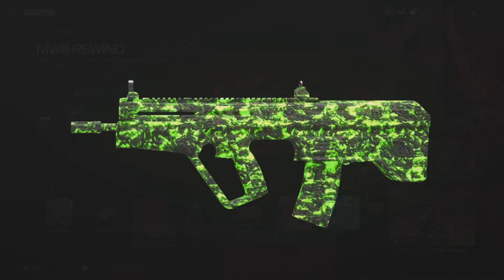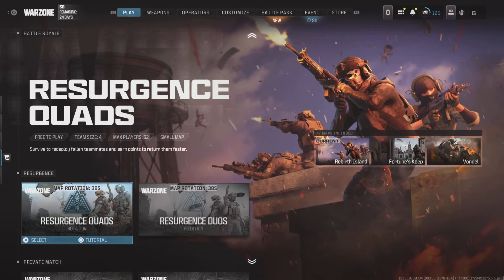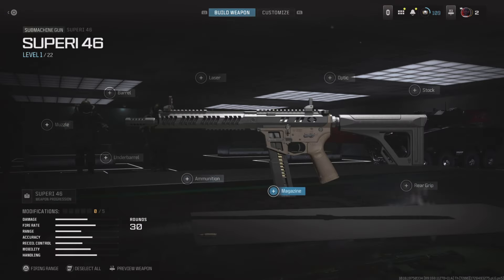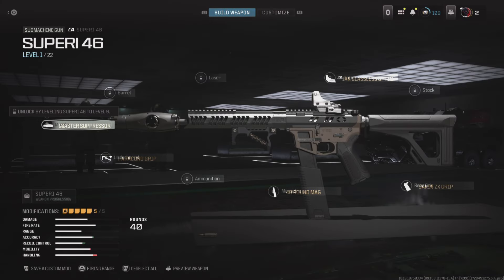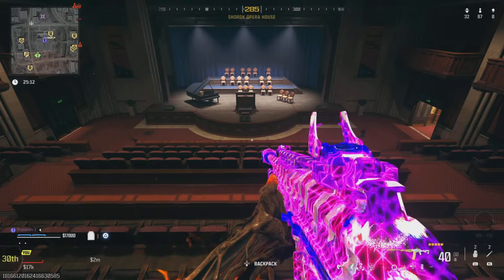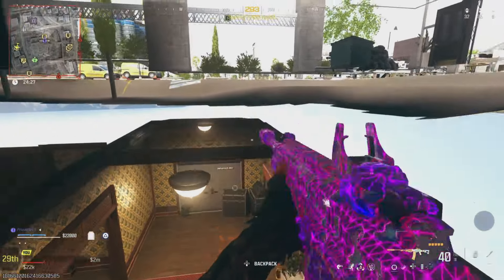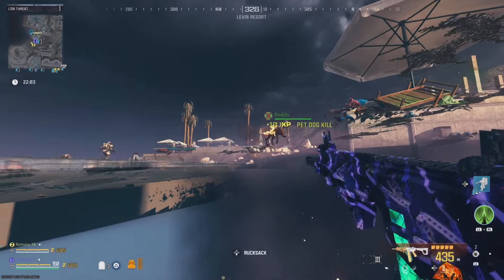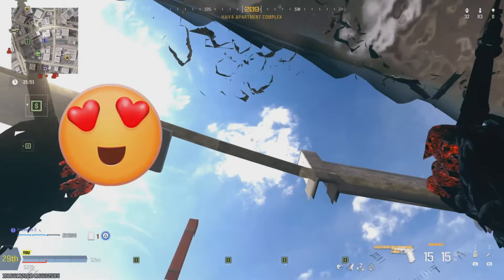NEW INSTANT UNLOCK GLITCH (FREE DLC WEAPONS/FREE CONVERSION KITS) NEW NUKE SKIN GLITCH! MW3 GLITCHES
❤️MW3 EASIEST INSTANT UNLOCK ALL DLC WEAPONS (NO BATTLE PASS REQUIRED!) INSTANT UNLOCK ALL CONVERSION KITS! INSTANT UNLOCK ALL ATTACHMENTS! INSTANT EQUIP ANY GLITCH STORE BLUEPRINT YOU OWN! I'LL ALSO SHOW YOU A BRAND NEW NUKE SKIN GLITCH SPOT THAT YOU CAN USE IN WARZONE AND ZOMBIES!

⬅️ ⬅ ⬅ 🔥 ZOMBIE DISCORD 🔥

In this video watch the best mw3 glitches/warzone glitches and even a mw3 zombies glitch will be in this video for warzone season 6 and mw3 season 6.
INSTANT UNLOCK ALL GLITCH MW3 SEASON 6
FREE DLC WEAPON GLITCH MW3 GLITCH
UNLOCK ALL DLC WEAPONS FOR FREE MW3 GLITCH
INSTANT UNLOCK ALL ATTACHMENTS MW3
INSTANT UNLOCK ALL WEAPONS MW3
INSTANT UNLOCK ALL CONVERSION KITS MW3
FAST WEAPON XP MW3 GLITCH
WARZONE NUKE SKIN GLITCH MW3
UNDER MAP NUKE SKIN GLITCH WARZONE GLITCH SEASON 6
NEW SEASON 6 NUKESKIN GLITCH

Timestamps
0:00
I post mw3 glitches and mw3 zombies glitches. I post the best mwz glitches in modern warfare 3 2024. I also post the best mw3 weapon xp glitch videos and mw3 free blueprint glitch videos. I post all new mw3 zombies glitches, and i also post mw3 camo glitches. I post mw3 afk xp glitches, afk battle pass tokens glitch, and free modded account glitches. I post mw3 godmode glitches, and warzone godmode glitches! From mw3 nukeskin glitches or warzone 3 nuke skin glitches, and also instant nuke skin glitches, instant nuke skin glitch! I also post 100% win glitches in warzone 3 and tons of other warzone glitches! if you're after warzone xp or warzone rare camo glitch, warzone redacted weapons glitch and alot more! From MW3 to WARZONE, i post weapon xp glitches, rank xp glitches, camo glitches, mw3 instant unlock all glitch, modded account glitch, mw3 wallbreach glitch, mwz instant loot glitch, mwz instant kill glitch in mw3 zombies and the popular mw3 zombies solo tombstone duplication glitch!